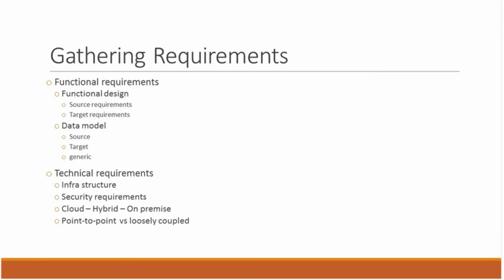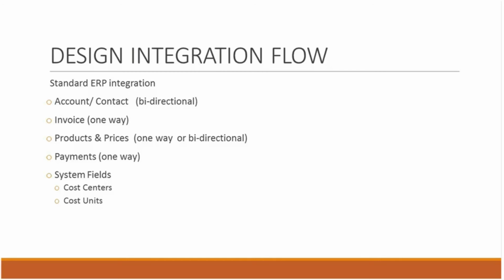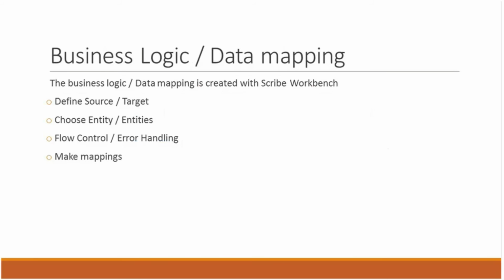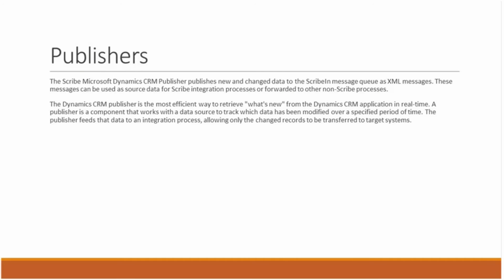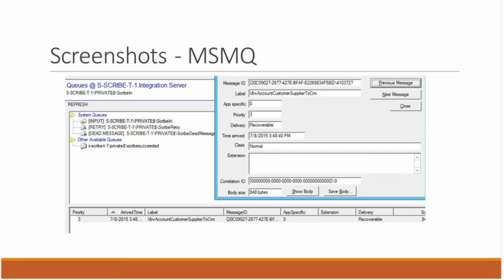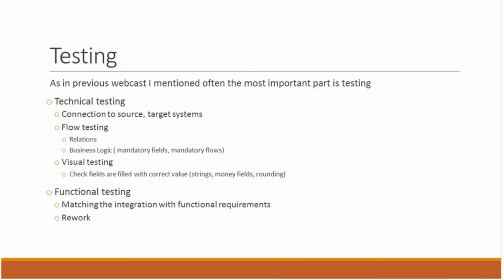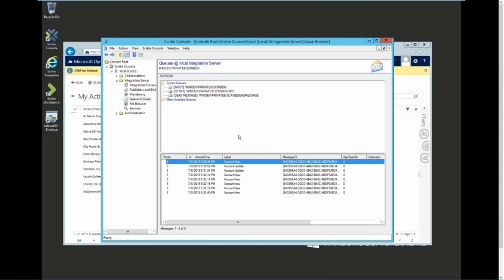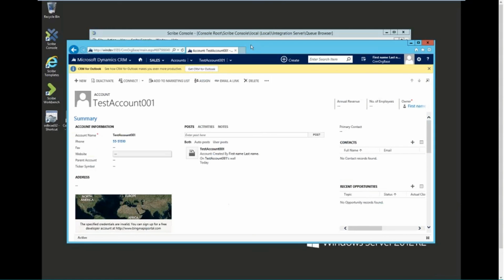The Basics of Microsoft Dynamics CRM and ERP Integration Success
In this session we will demonstrate the basic building blocks for integration between Microsoft Dynamics CRM and ERP systems. In earlier sessions we have discussed approaches to integrating these systems. This time we will show real life examples of how the integration would work. We will talk about the fundamentals of an integration, like accounts, contacts, products, prices, and invoices. We will also provide tips and tricks for to help make your integration successful.\